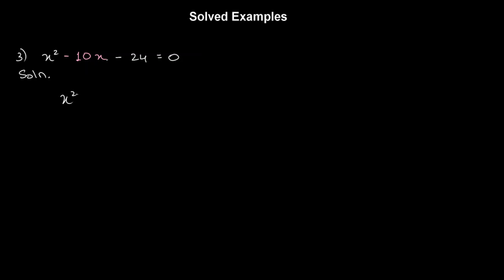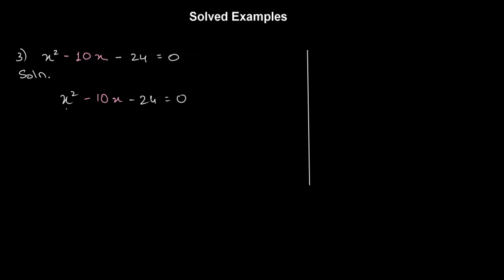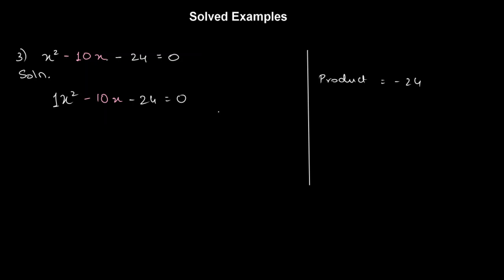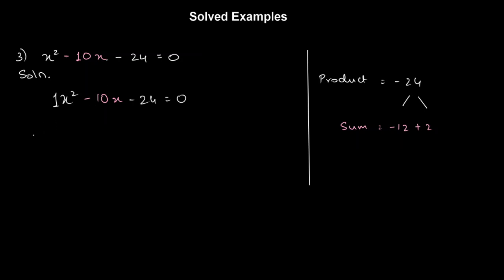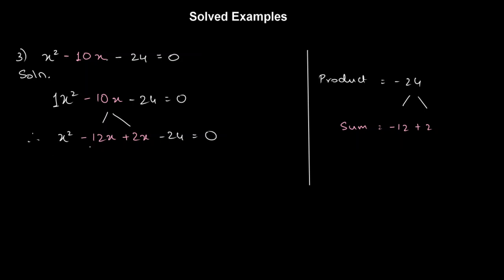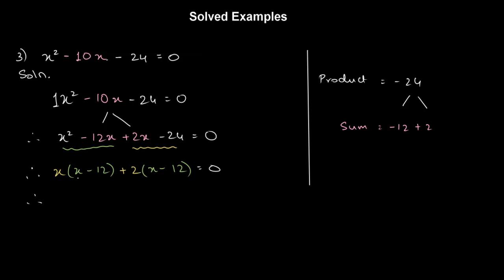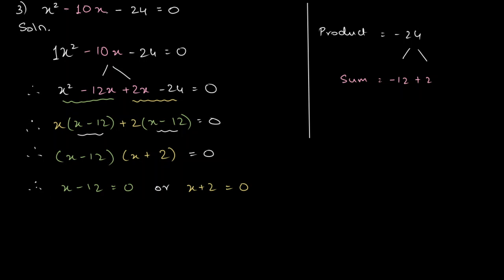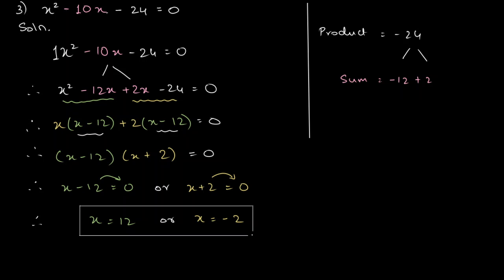ICSE Class 10 | Quadratic Equations - Lecture 3 | Solved Example 3 : factorisation